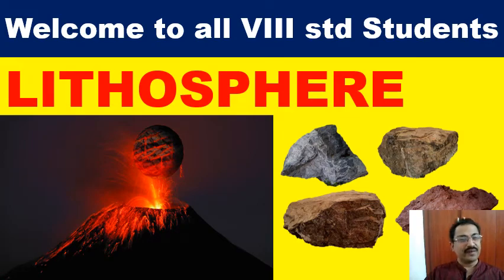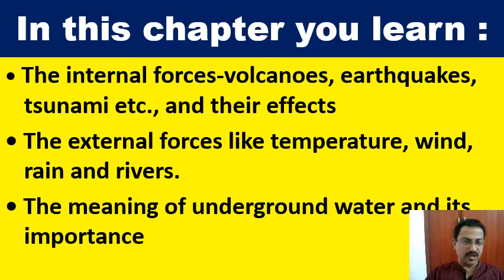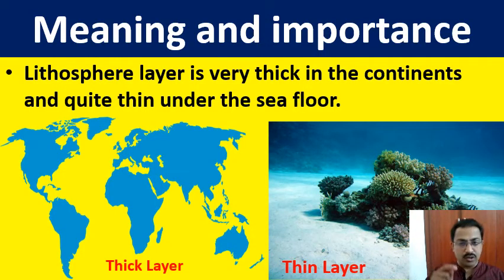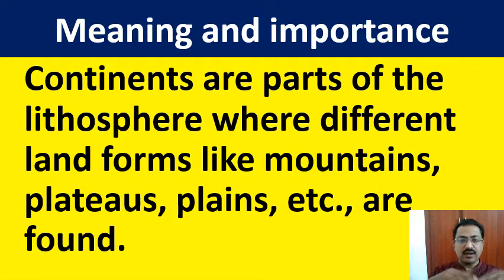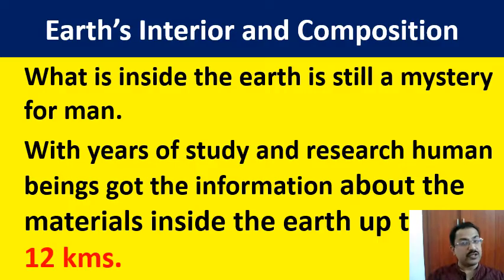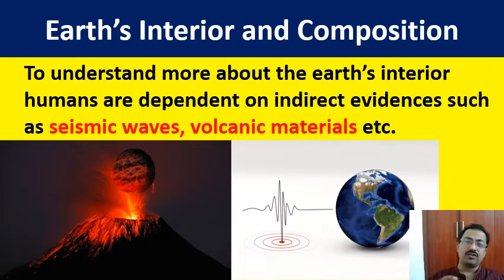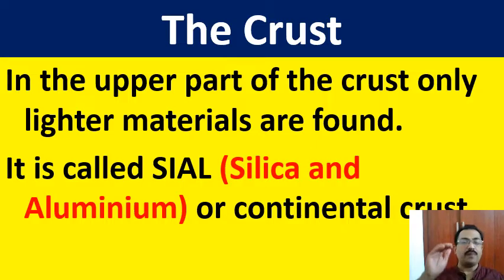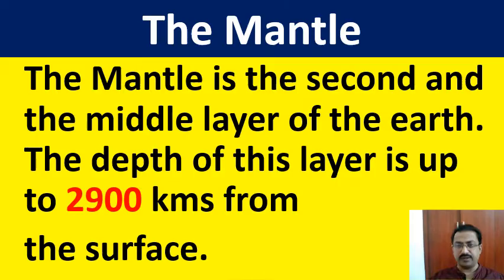8th std Geography lesson 2 Lithosphere (PART 1)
Dear Students, watch the part 1 of the lesson Lithosphere.
HELP YOUR FRIENDS TO WATCH THE SAME.